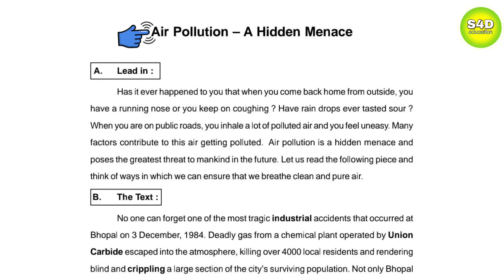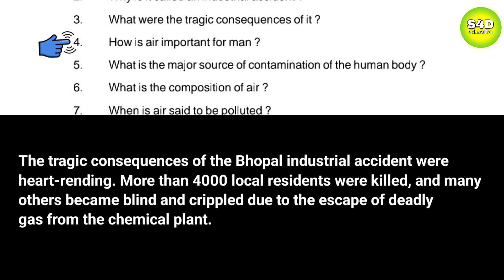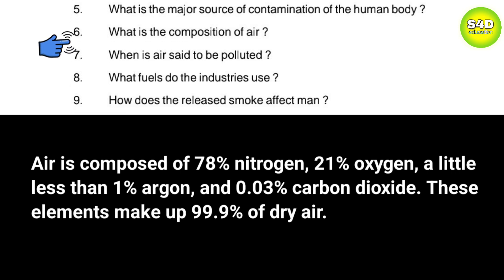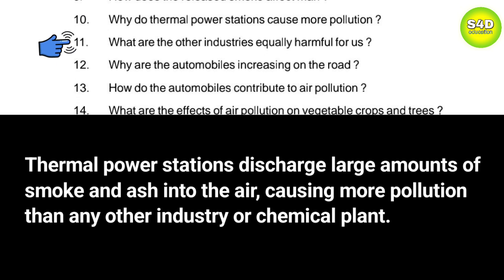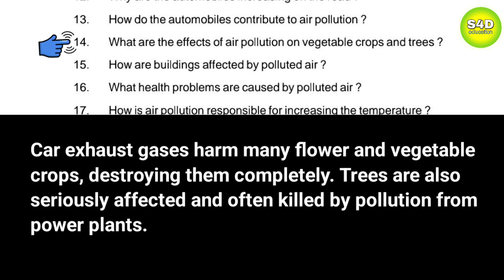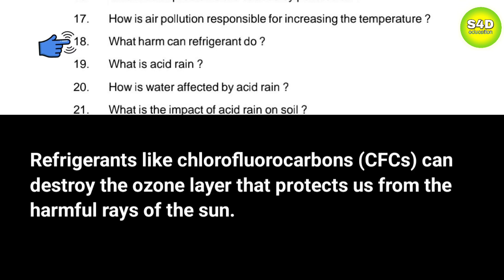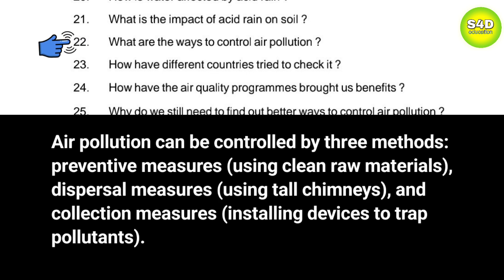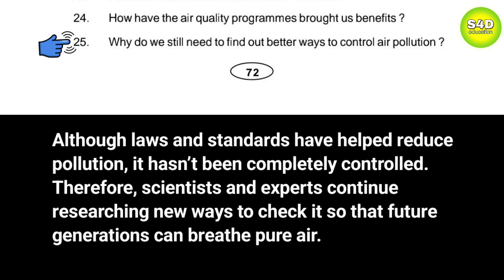Air Pollution: A Hidden Menace Question Answer Class 10 English Chapter 8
Air Pollution: A Hidden Menace | Class 10 English Chapter 8 | Question Answer | BSE Odisha Book Solution

📝 Description

Learn all Question and Answers from Class 10 English Chapter 8 – “Air Pollution: A Hidden Menace” in a simple and easy way.
This video explains the Bhopal Gas Tragedy, causes and effects of air pollution, and gives complete textbook solutions for Odisha Board Class 10 students.

📚 Chapter: Air Pollution: A Hidden Menace
🎓 Subject: English (BSE Odisha)
🧠 Topics Covered:

Summary of the lesson

All important questions and answers

Meanings and explanations

Grammar and textbook activities

👉 Perfect for Class 10 Exam Preparation and Board Revision.